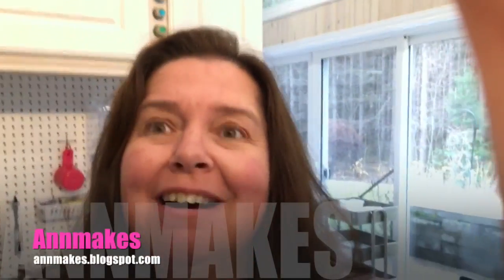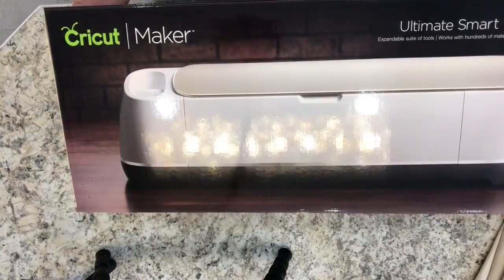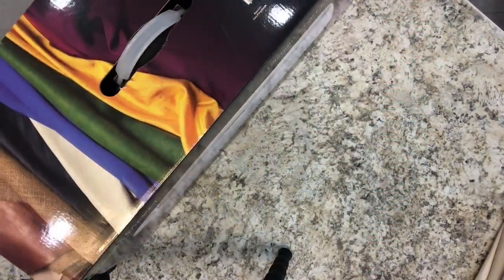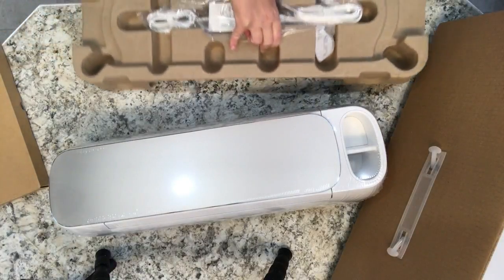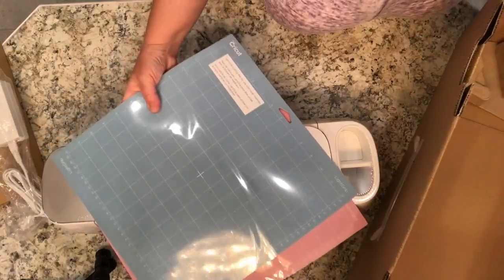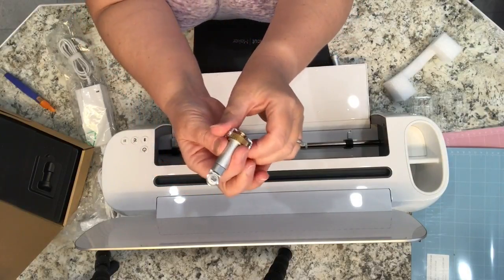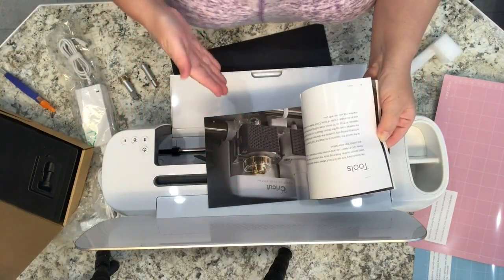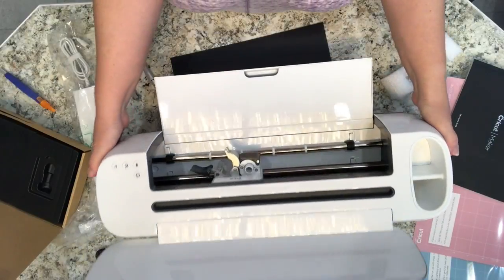NEW Cricut Maker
See the unboxing of my brand NEW Cricut Maker, the electronic creative cutting machine that also writes and scores.
Create from scratch or do a pre-designed project.  Use Design Space Software to work on and offline.

The Cricut Maker was given to me by Cricut, all opinions expressed in this video and blog post are my own.

You can see how I use  my hauls and Happy mail reviews  to make Art, Craft, Decor, and Household items on my blog. I also Design Projects for Companies, write How To's on other sites, and do Product reviews.